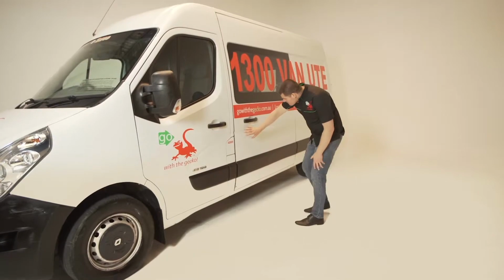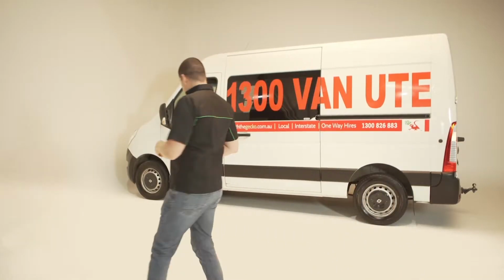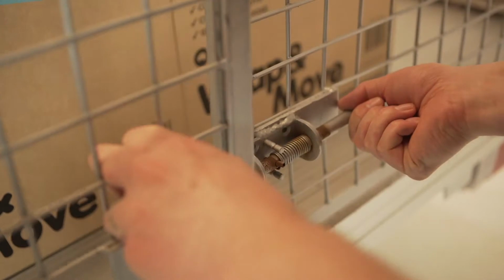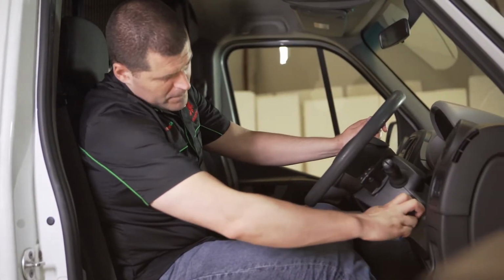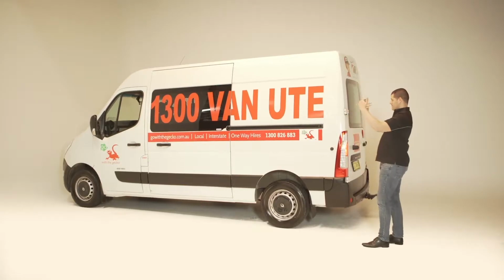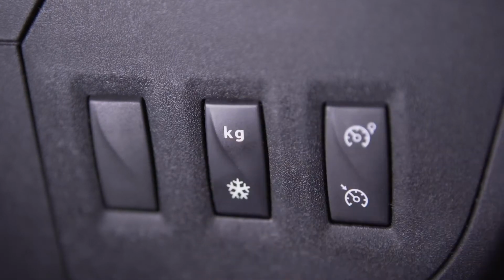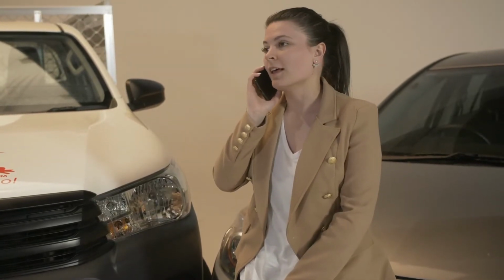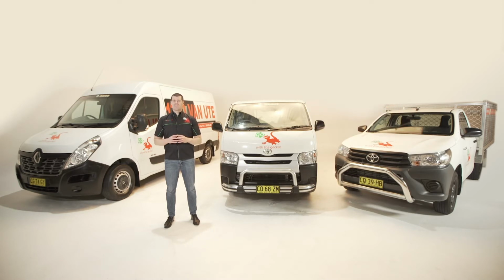Vehicle Hire Instructional Tutorial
Hiring a Go With The Gecko van ute or truck for the first time and unsure of the steps you should take to get the most out of your vehicle hire experience?

We've put together this helpful short video that outlines the simple easy steps that you can take to make your next self move hire the easiest stress free move yet.